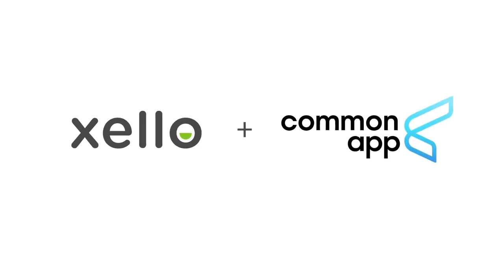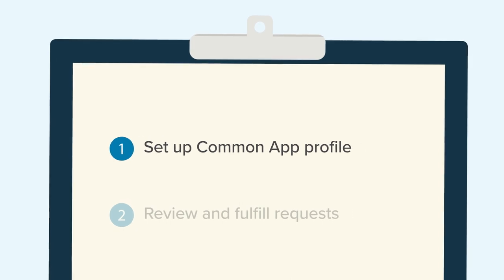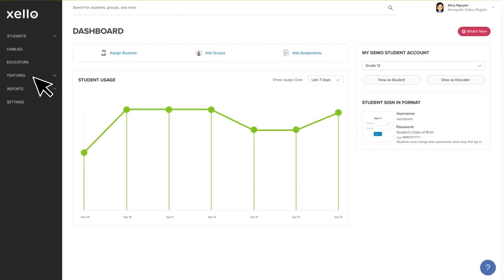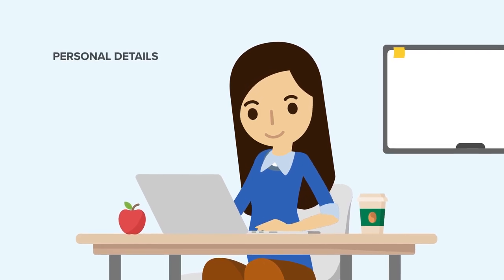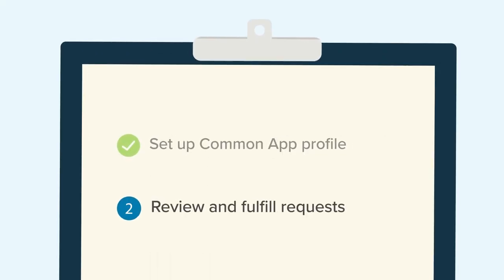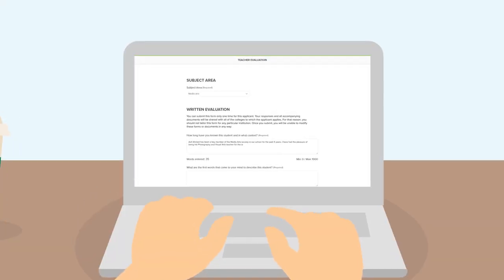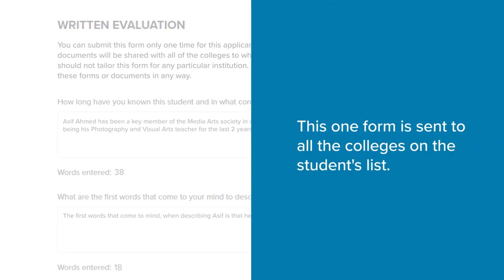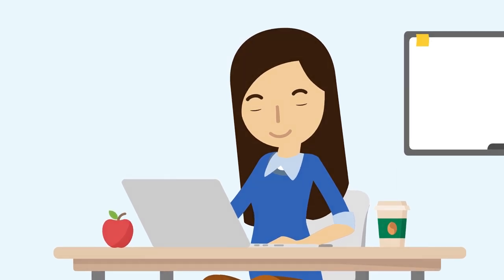Common App Recommender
Watch this short video to learn how to create your teacher profile for Common App in Xello. Once you've created your profile, you can begin fulfilling student requests for Teacher Evaluations.